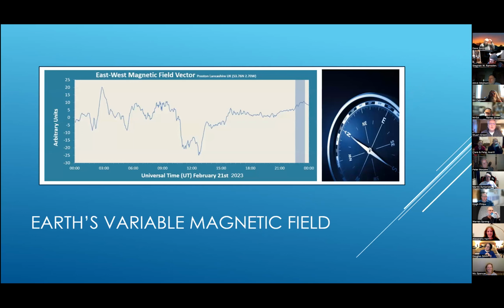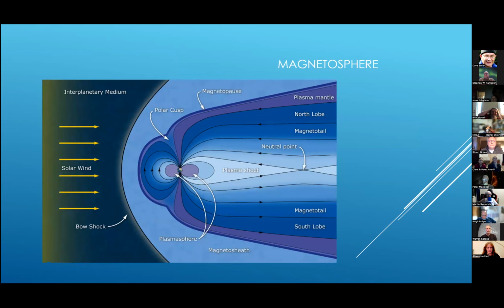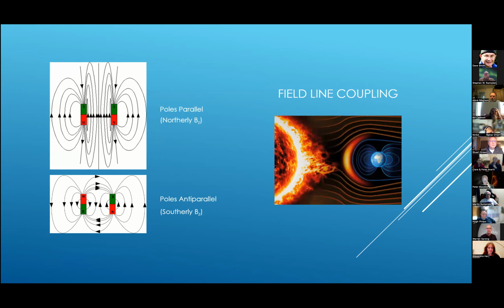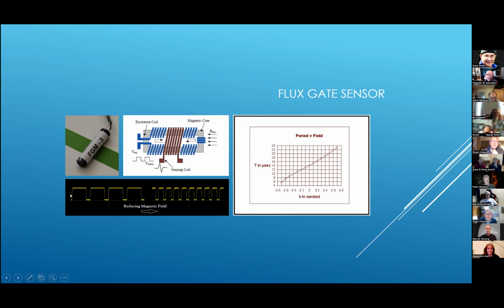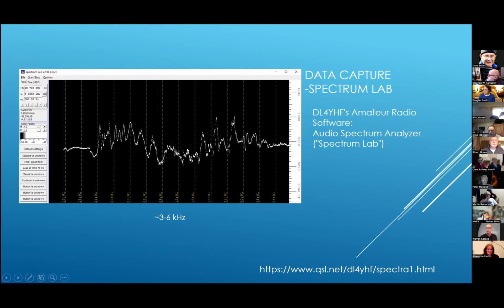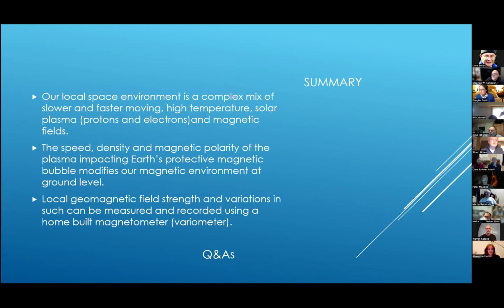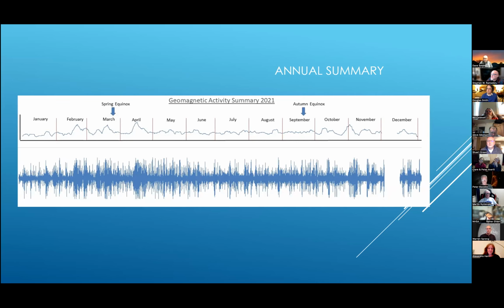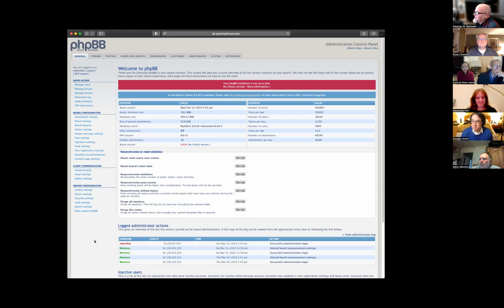March 2023 SolarChat Zoom meeting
solarchatforum,.com